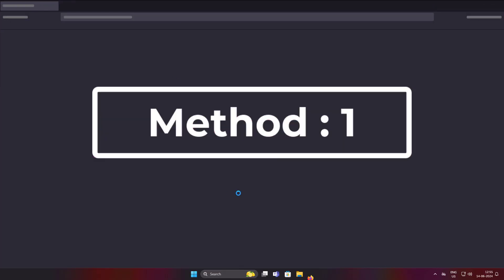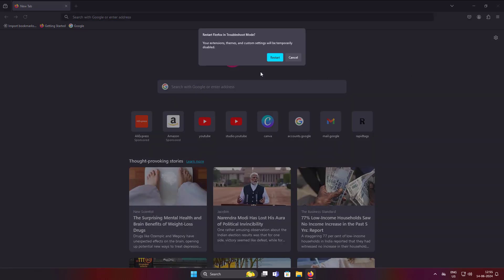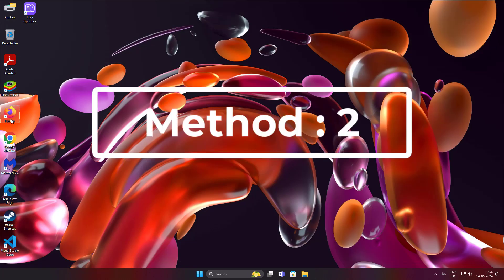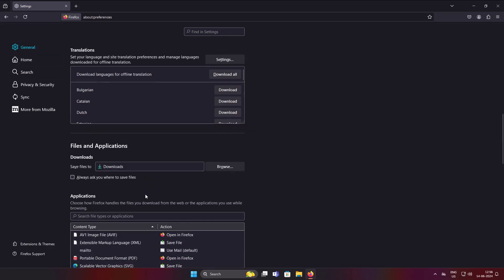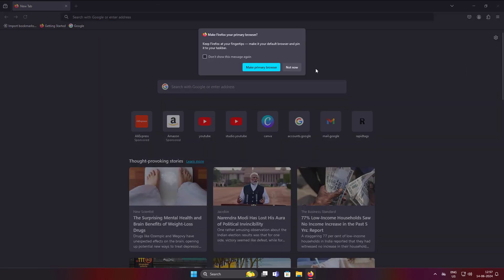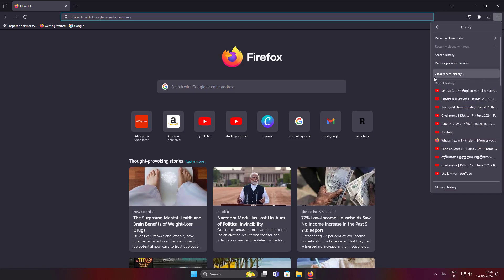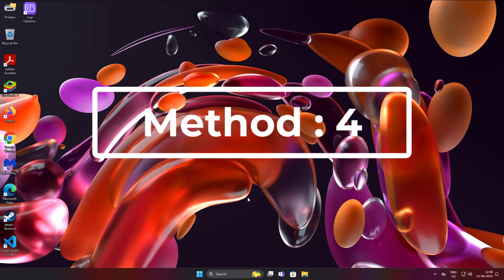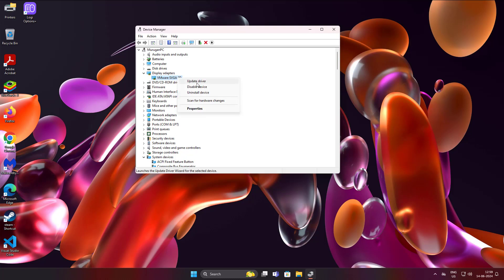Fix ‘Gah. Your Tab Just Crashed’ Error In Mozilla Firefox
This Tutorial Helps to  Fix ‘Gah. Your Tab Just Crashed’ Error In Mozilla Firefox

00:00 Intro
00:08 Method 1 - Troubleshoot Mode
00:46 Method 2 - Performance Option
01:12 Method 3 - Clear History
01:54 Method 4 - Update Graphics Driver
02:39 Closing